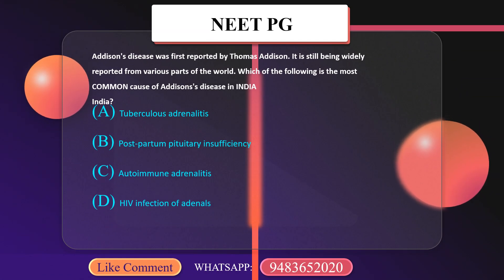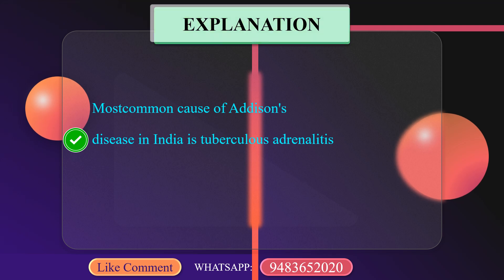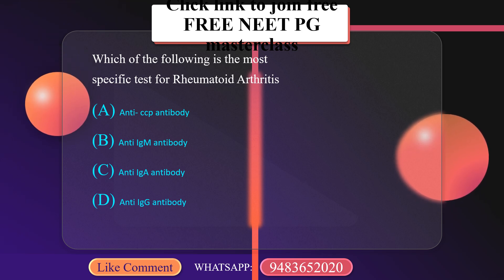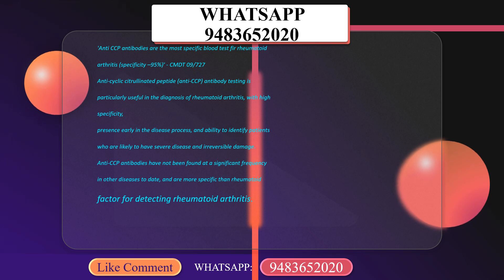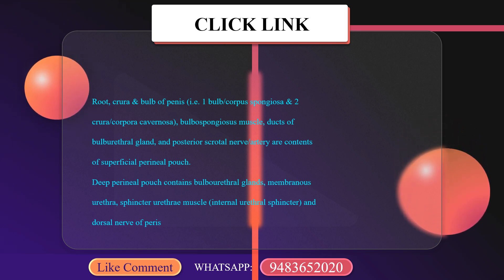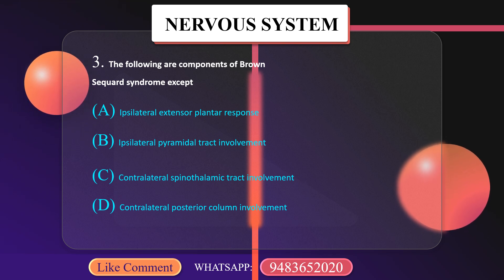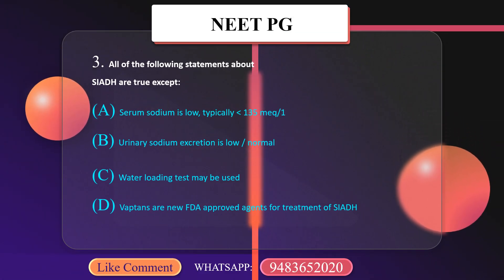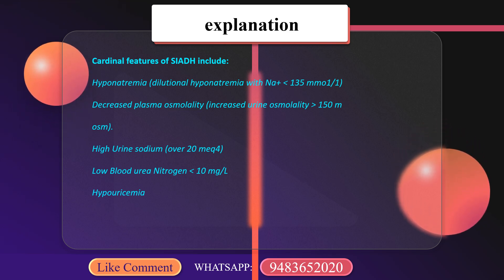Ace the NEET PG: The Ultimate MCQ Challenge for Success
CLICK LINK JOIN ULTIMATE INICET BREAKTHROUGH MASTERCLASS IN JULY 6 DAYS
🌟 How to Ace the NEET PG: The Ultimate MCQ Challenge for Success!

Description:
Welcome to the ultimate NEET PG MCQ Challenge, where we've curated the most crucial questions to help you conquer the NEET PG exam with confidence! 📚 Whether you're a medical student gearing up for the test or a seasoned professional aiming to enhance your skills, this video is your go-to resource for mastering the key concepts and acing the exam.

In this high-energy, click-worthy challenge, we dive deep into the most important topics that frequently appear on the NEET PG exam. From clinical scenarios to fundamental principles, we've got you covered with a comprehensive array of multiple-choice questions designed to test your knowledge and critical thinking abilities. 🧠💡

Join us as we navigate through a series of stimulating MCQs, each crafted to mimic the intensity and complexity of the actual NEET PG exam. With detailed explanations and strategic insights provided for every question, you'll not only sharpen your problem-solving skills but also gain valuable exam-taking strategies to maximize your performance on test day. 📝💼

Whether you're studying solo or with a group, this video is your passport to success in the NEET PG exam. So, grab your study materials, buckle up, and get ready to embark on an exhilarating journey towards achieving your medical career goals! 🚀

Don't miss out on this opportunity to supercharge your NEET PG preparation and elevate your chances of success. Hit play now and let's conquer the challenge together! 🌟💪